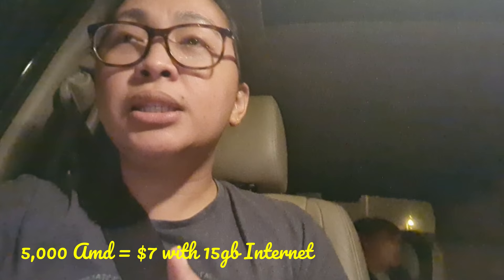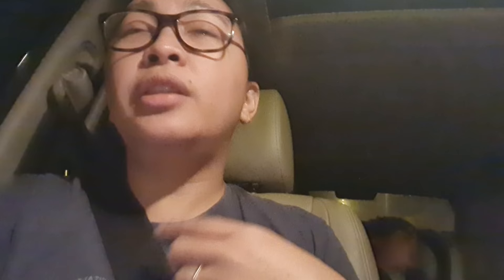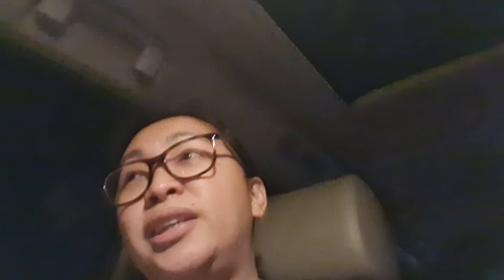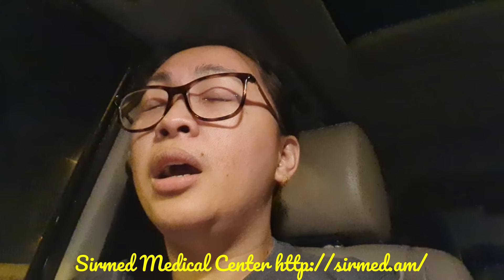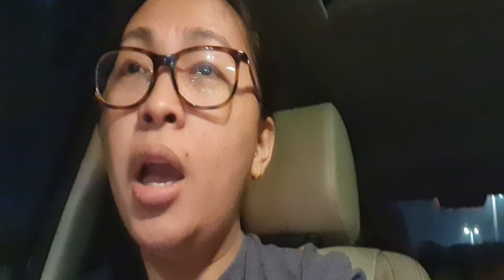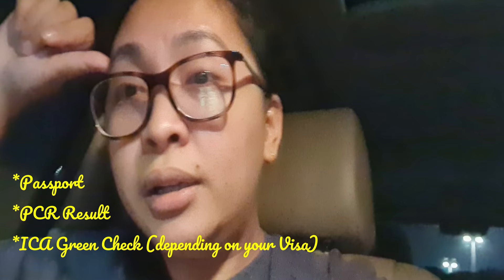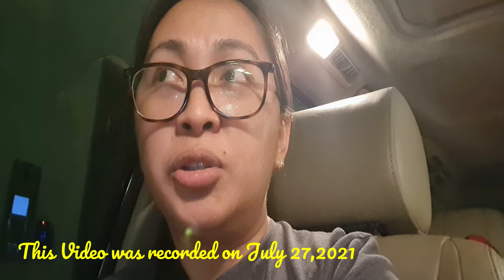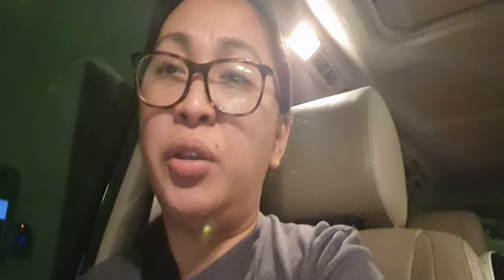GUIDE HOW TO TRAVEL TO ARMENIA-UAE PART II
Always check the Latest Travel rules and updates from the Authorities of both country of destination and departure to avoid any hassle.

This Video is based on our Personal experience for our travel from July 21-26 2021 to Armenia.